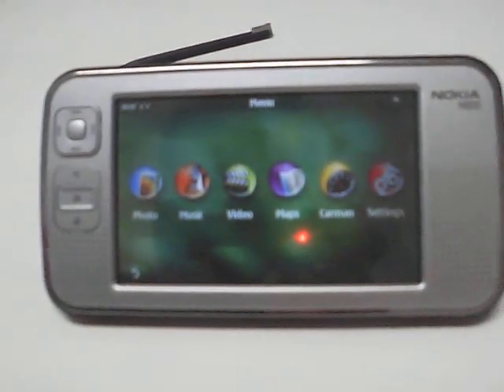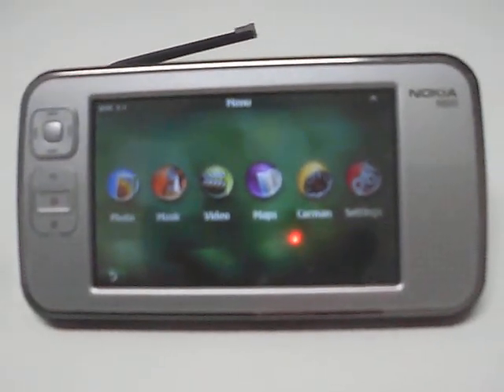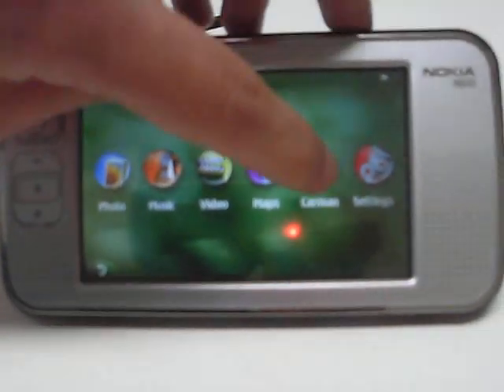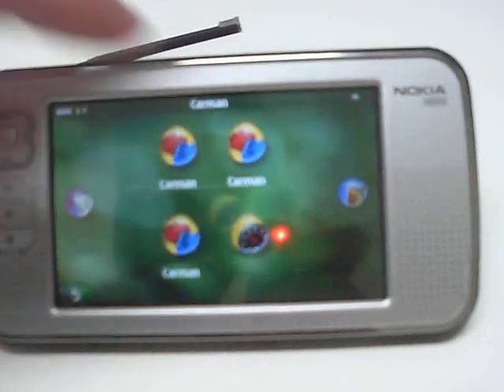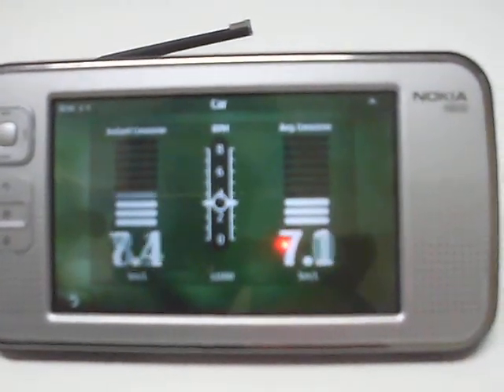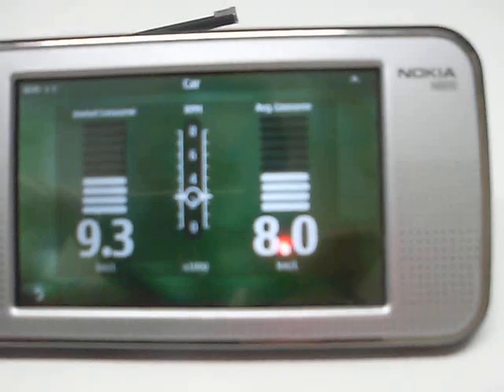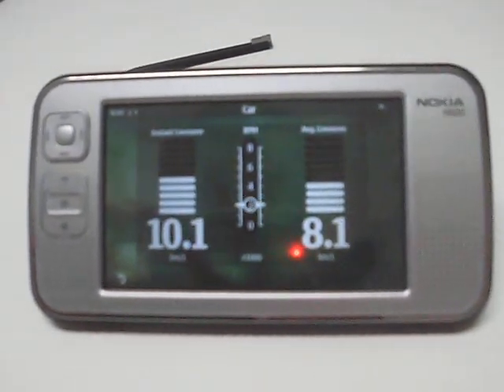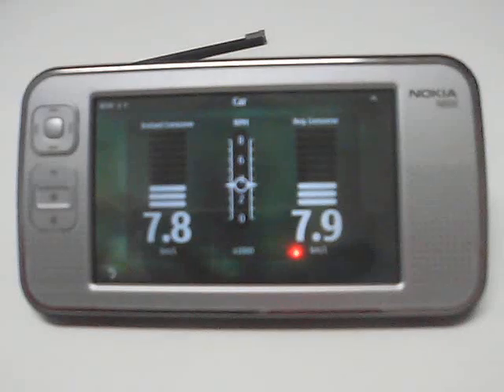Canola 2 plugin action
A demonstration of a Canola 2 plugin, written in about a days time (excl. the time spend by the designers).

It is a car module showing RPM, average gasoline consumption, etc, using the python-obdlib from the Carman project (Another INdT project). It communicated with the car using the OBD-II protocol or, as in the demonstration, simulates.

The demonstration shows some of the prospects for the upcoming Canola release. Stay tunes!